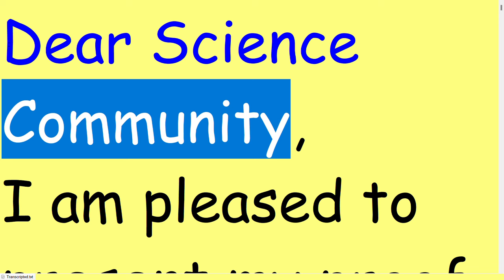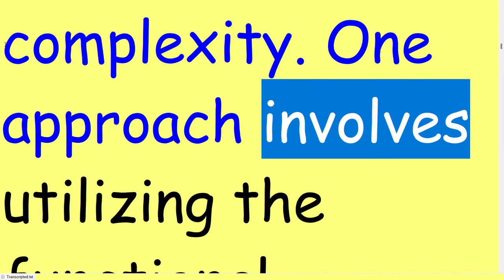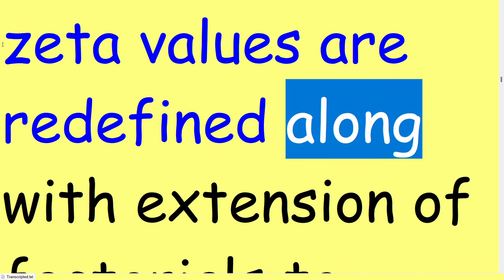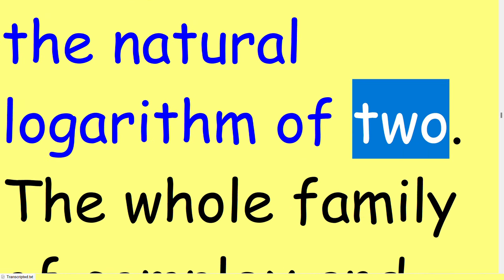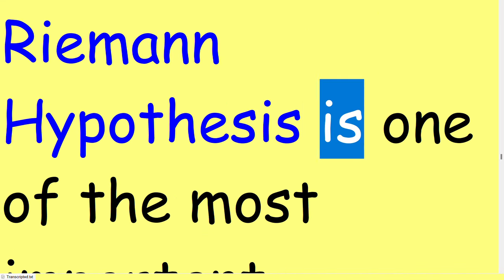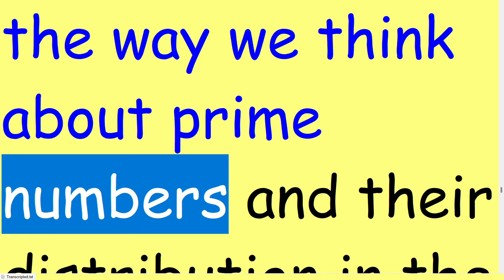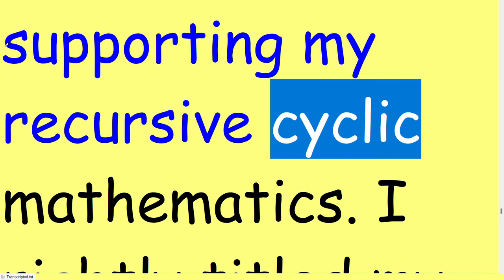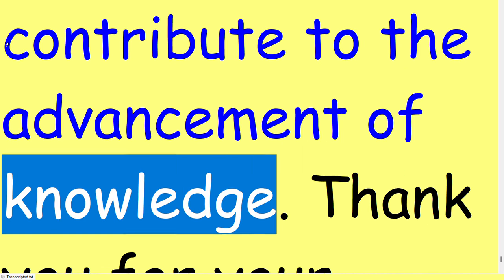Riemann hypothesis is proved